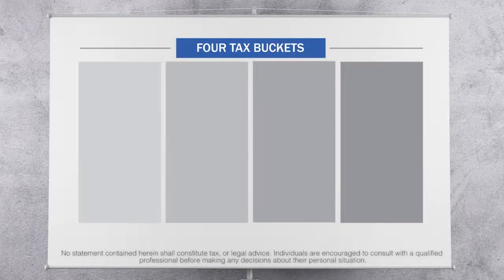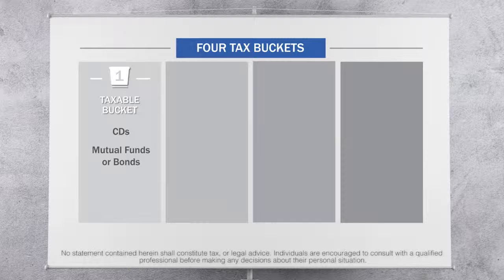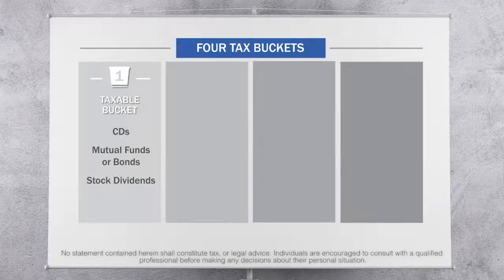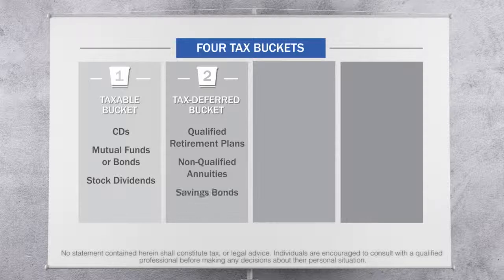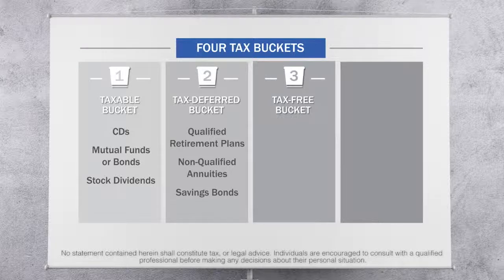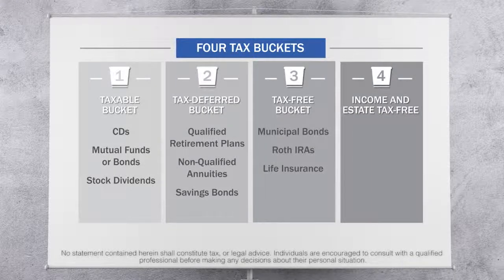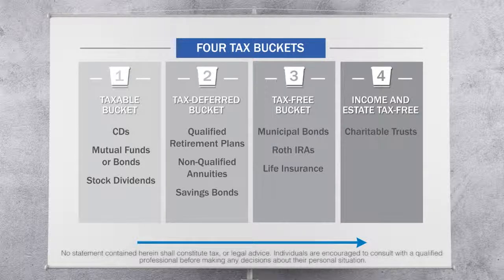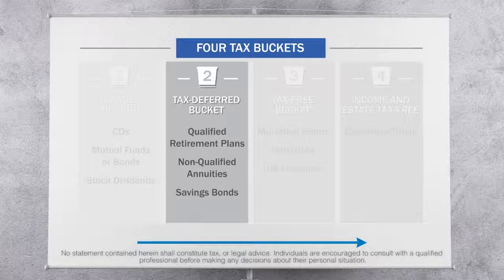SEMMAX UNIVERSITY: The Four Tax Buckets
Jay Tyner, owner and CEO of Semmax Financial Group, talks about a financial investment strategy known as "The Four Tax Buckets," which could potentially save thousands in taxes.

Still have questions? Click the link below to set up a 15-minute call with one of Semmax's six fiduciary investment advisers

Insurance Products guarantees are subject to the financial strength and claims-paying ability of the issuing company, and may be subject to restrictions, limitations or early withdrawal fees. Annuities are not FDIC insured. Advisory services offered through Semmax Financial Advisors, Inc. a Registered Investment Advisory firm. Insurance products and services offered through Semmax, Inc. Tax services offered through Semmax Tax, Inc.